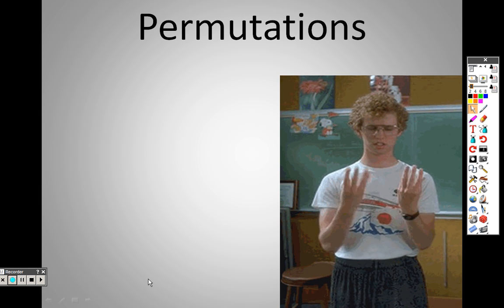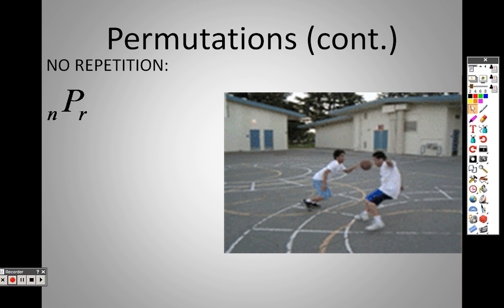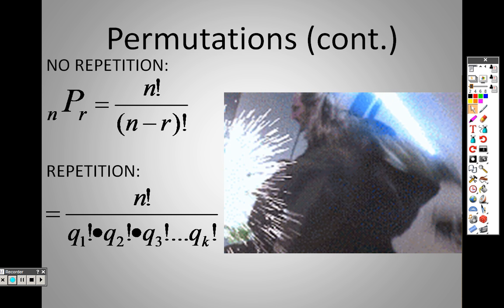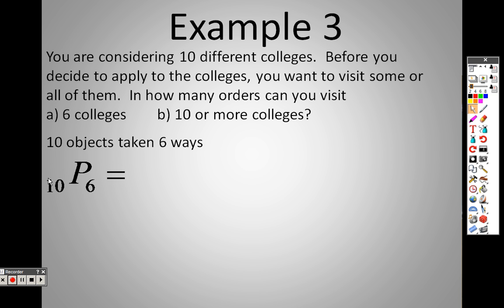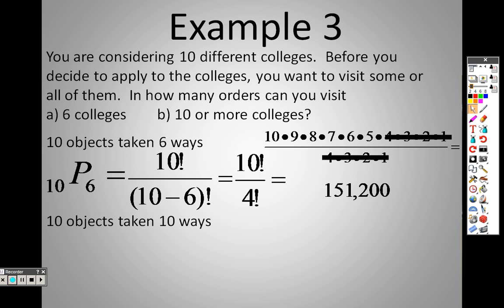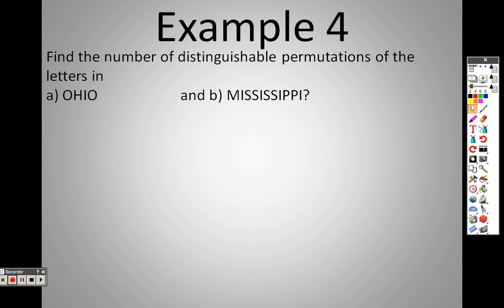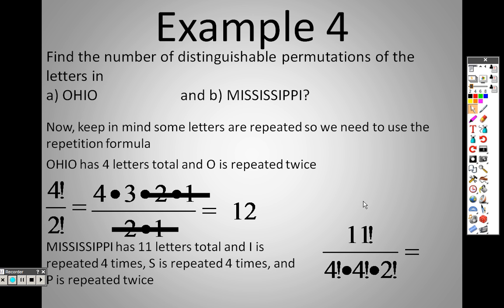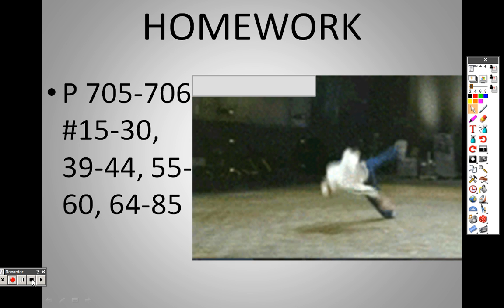Algebra 2 12 1 Lesson Part 2 The Fundamental Counting Principle